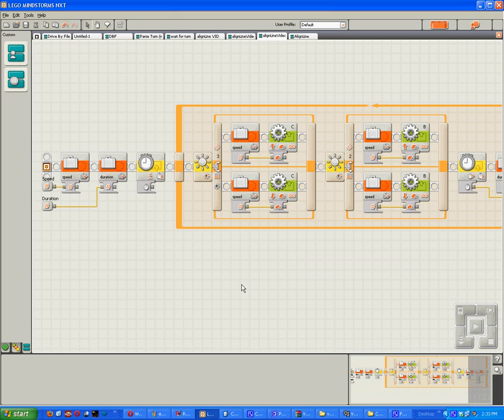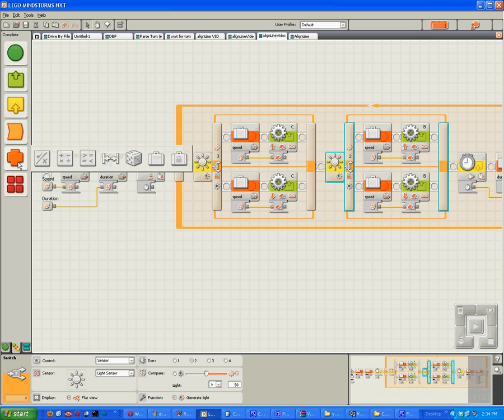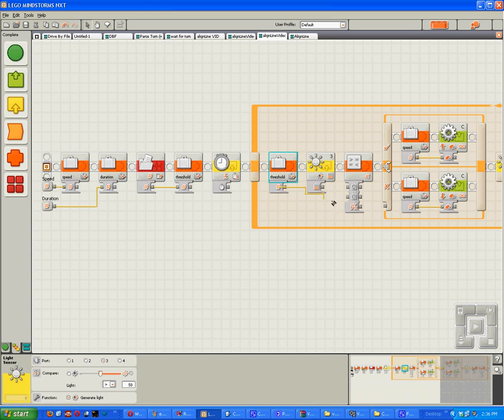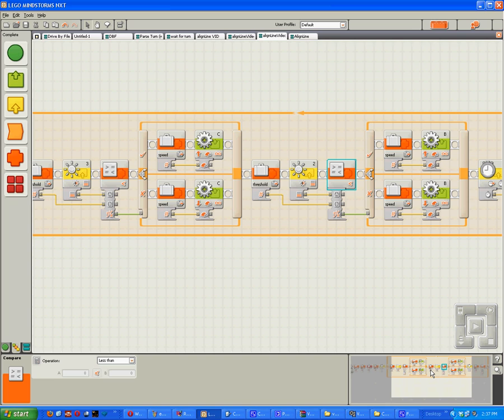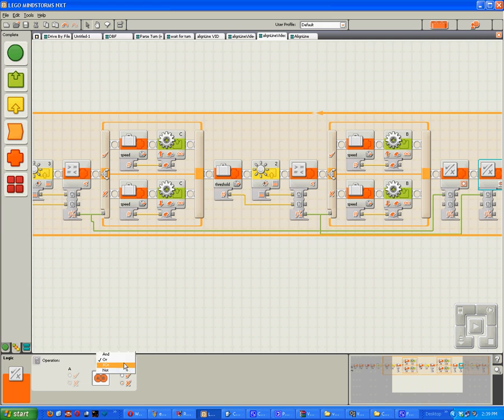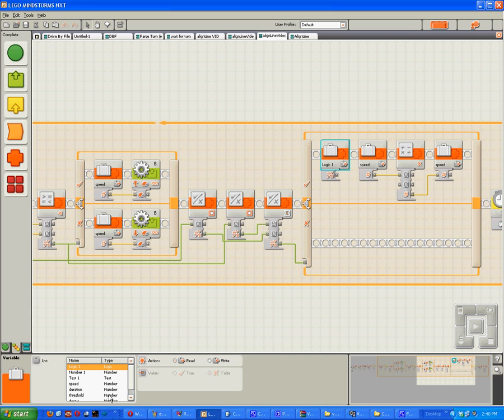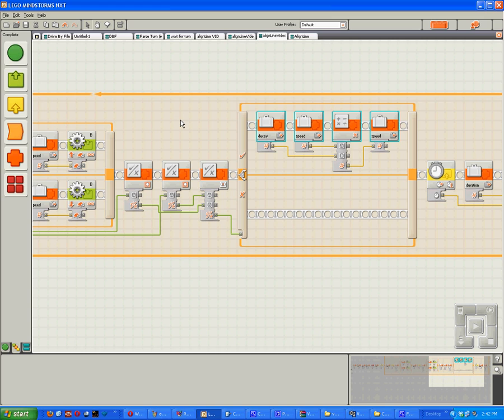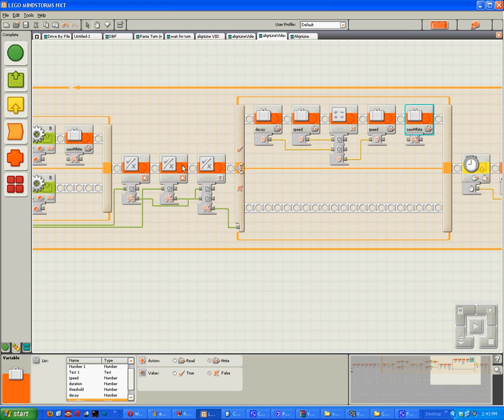alignLine part3.avi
Correction: The wires leading into the compare block for each of the first two switch statements is backwards. The light sensor should plug into the compare's B port, while the threshold variable should plug into the compare's A port.